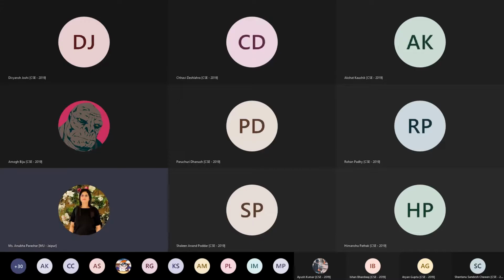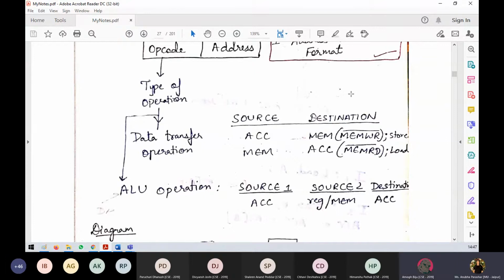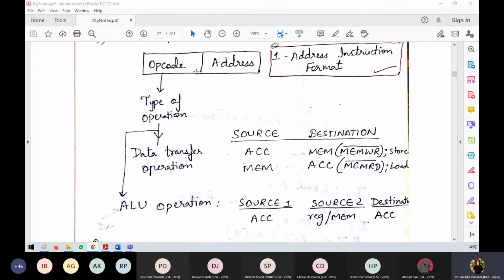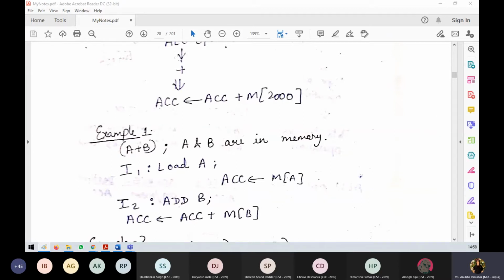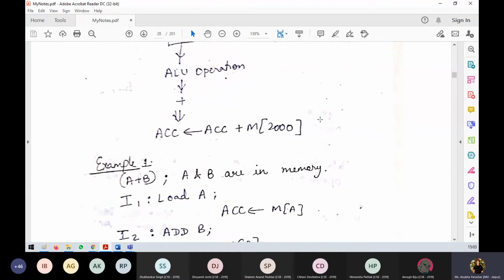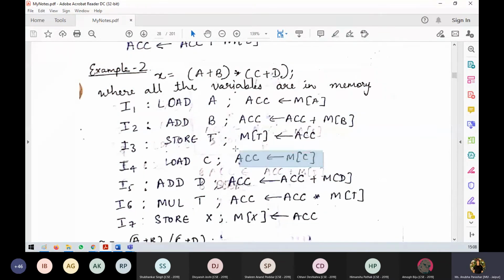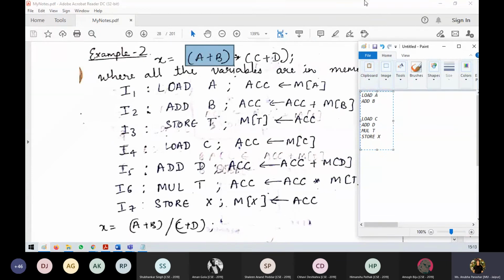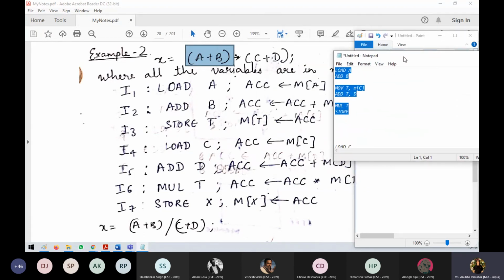Computer Organization 25 FEB